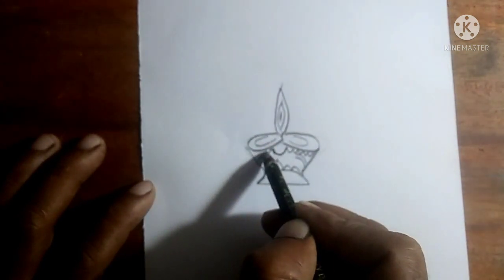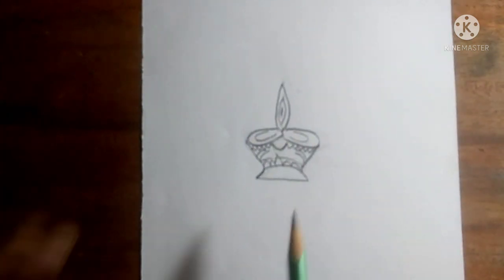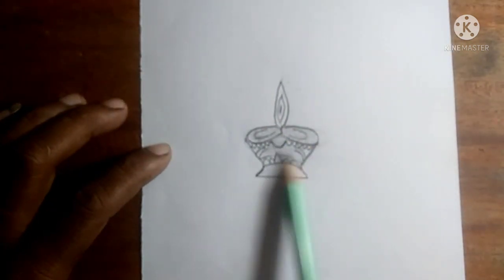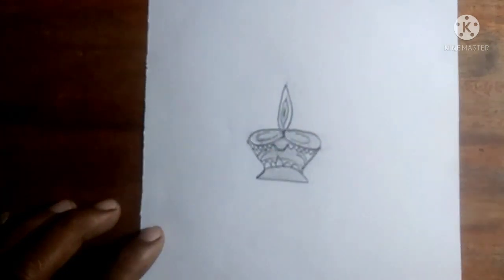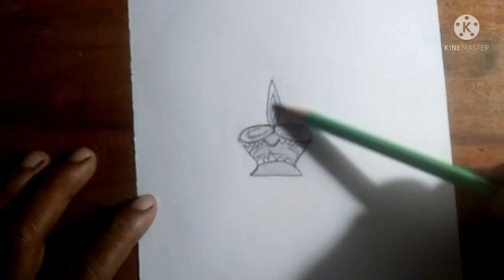draw deep pencil drawing for kids.s d j.Art